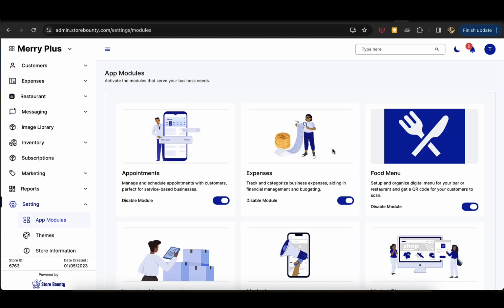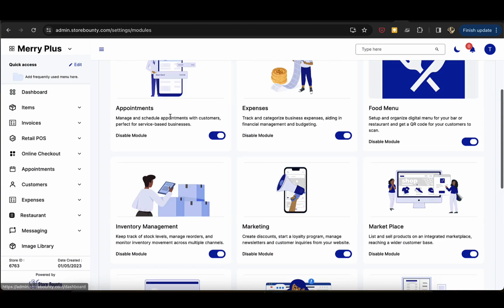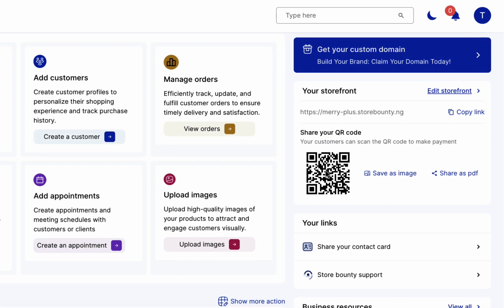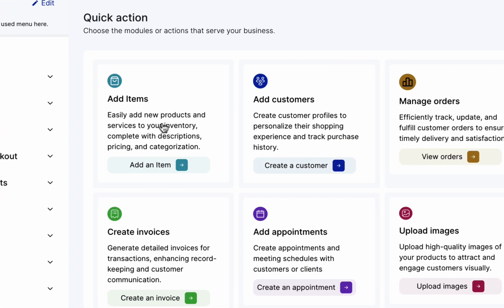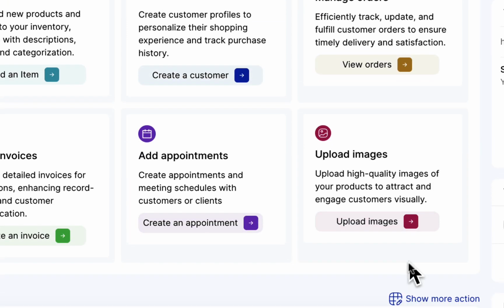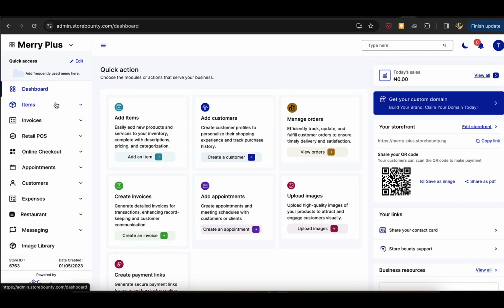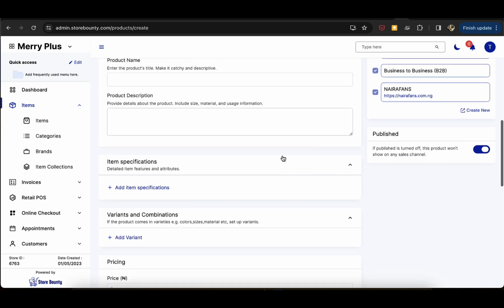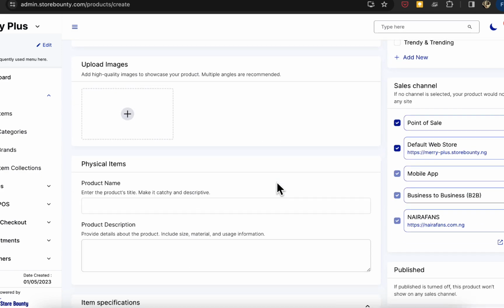How to Get Started on Store Bounty | Navigating the Dashboard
How to Navigate the Dashboard on Store Bounty and Get Started offers a concise guide designed to familiarize new users with the Store Bounty platform dashboard. This tutorial covers the basics of dashboard navigation, highlighting key features and tools to effectively manage and monitor your online store.